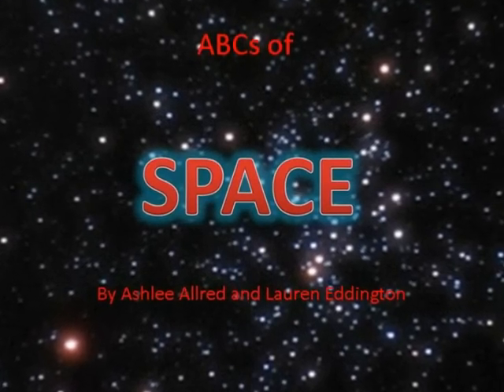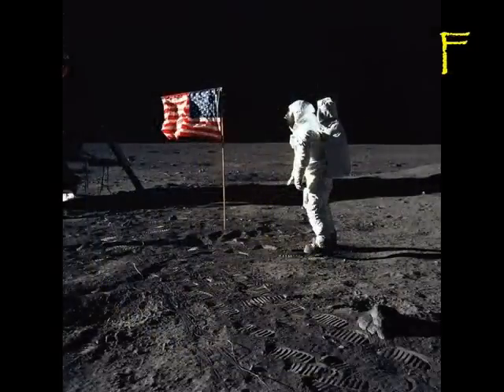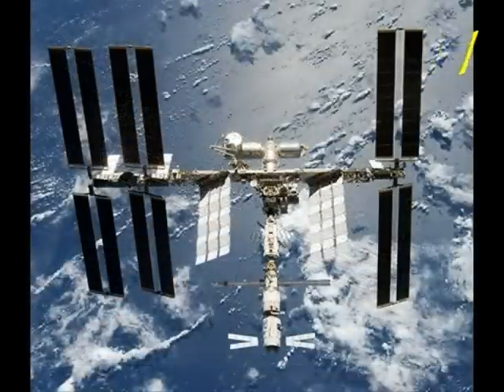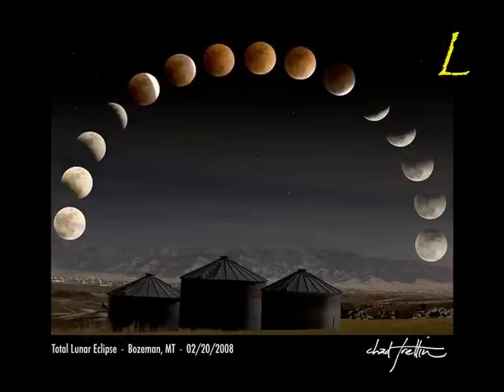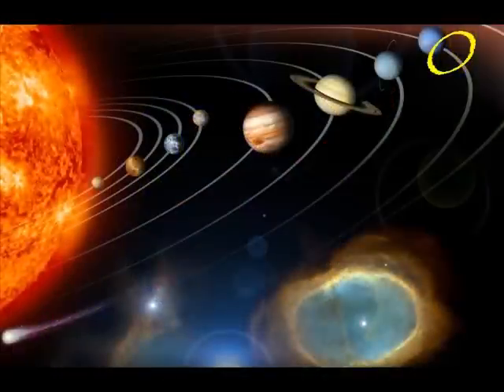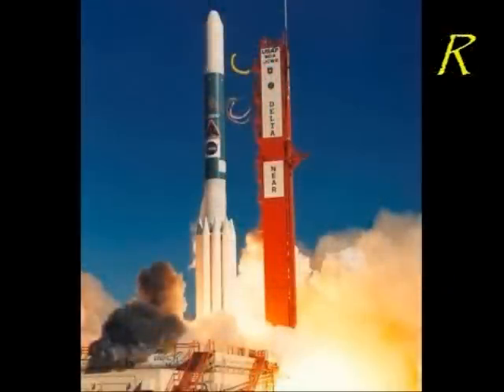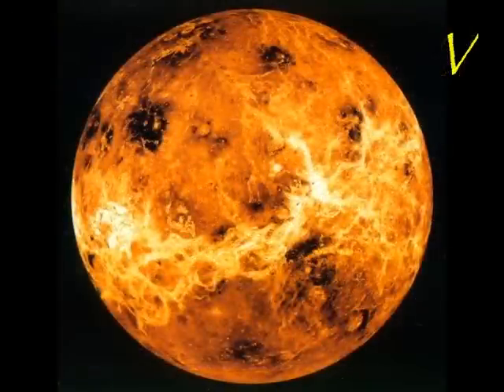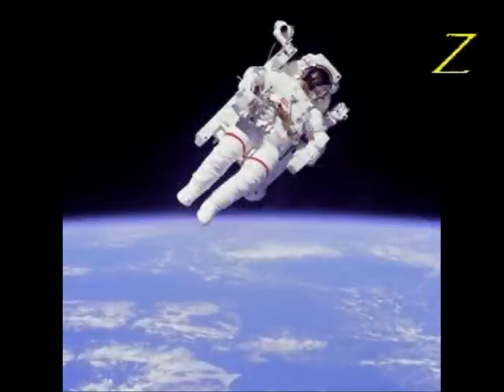The ABCs of Space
Things dealing with space that starts with the letters of the alphabet.